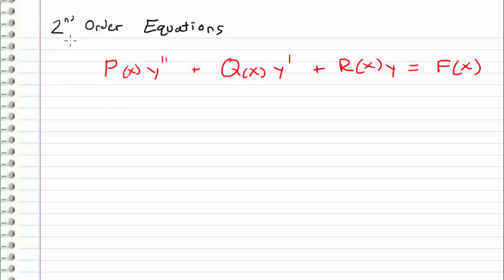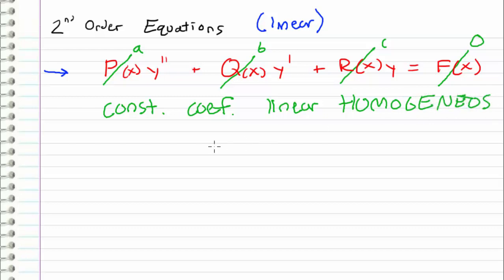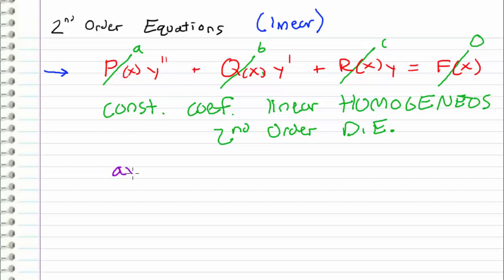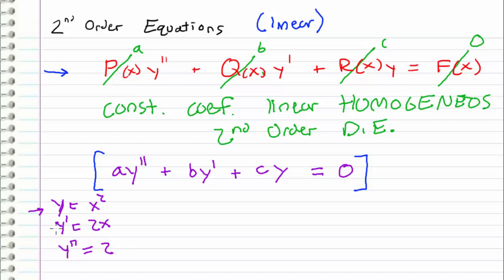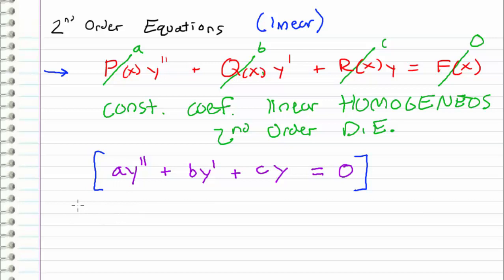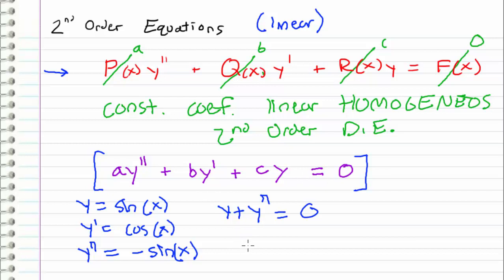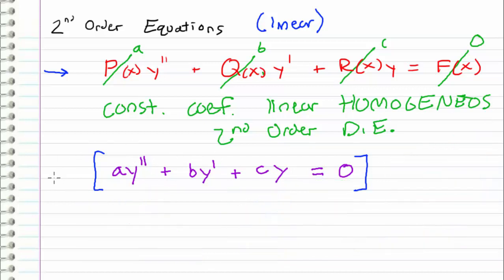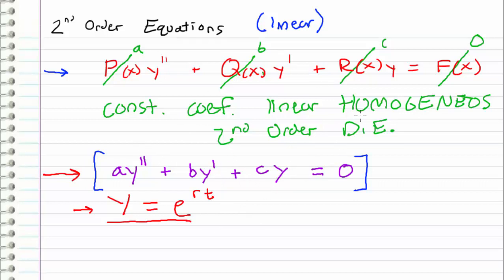Differential Equations - 19 - Intro to 2nd Order Equations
Introduction to 2nd order linear differential equations. Beginning with the constant coefficients, homogeneous case!